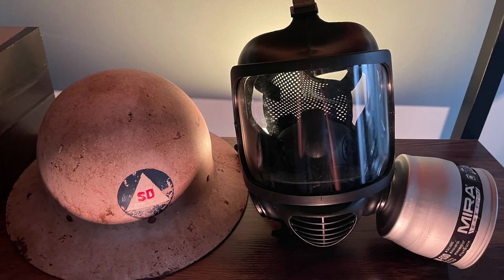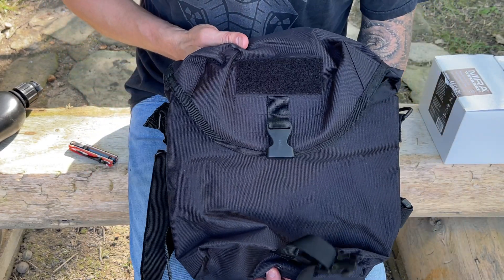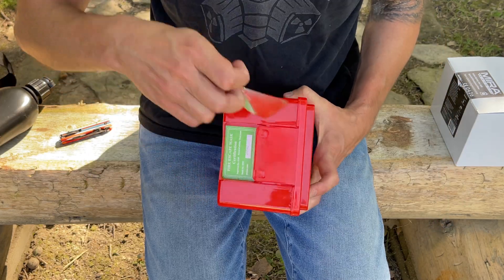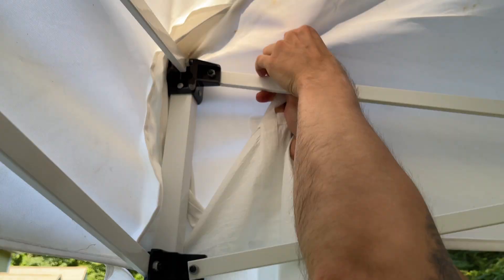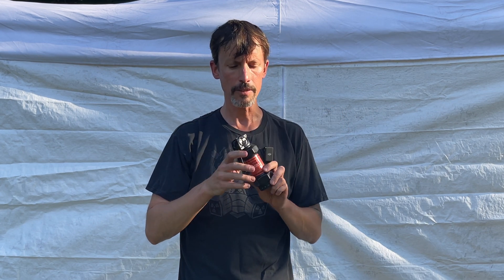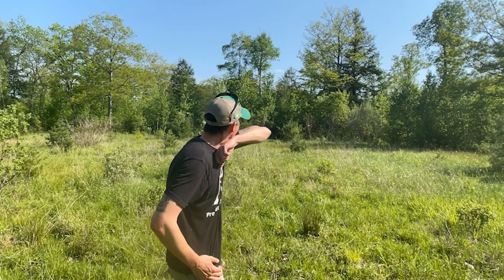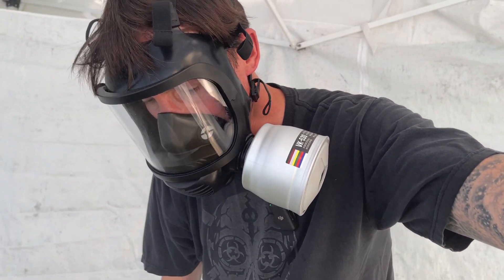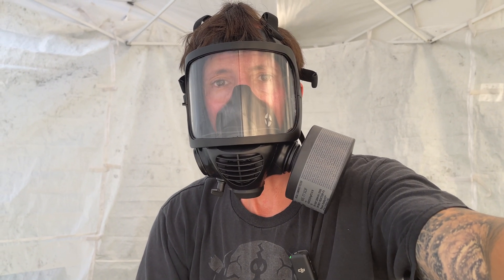Gas Mask Filters vs Smoke and Pepper Powder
I compare a different types of gas masks and gas mask filters against smoke bombs and pepper grenades. We also look at what makes a good gas mask and what characteristics you should look for when buying one. See the results of the different filters.